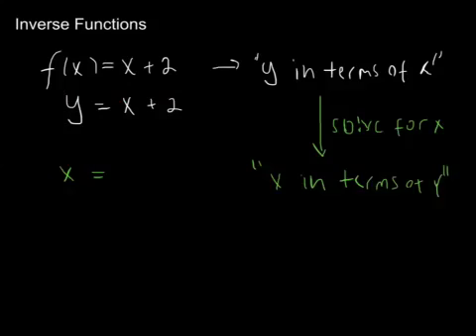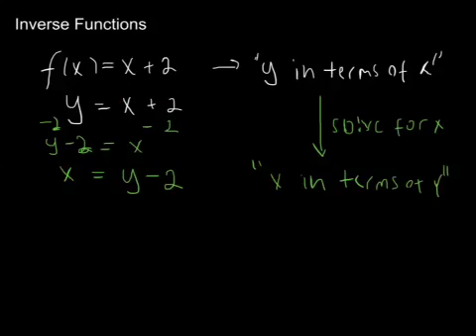Inverse Functions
PC